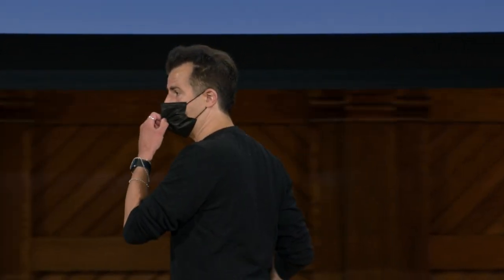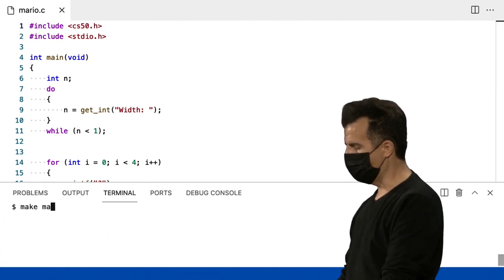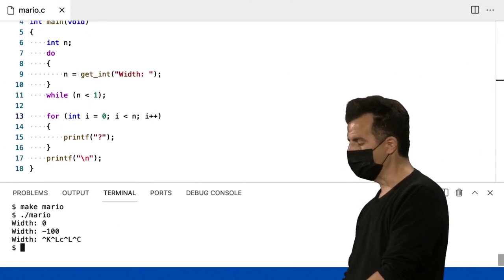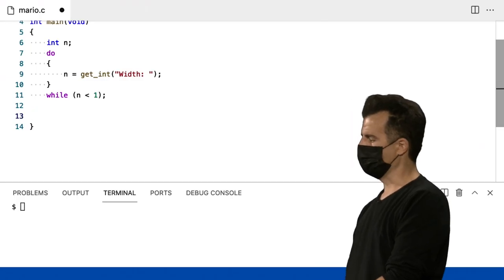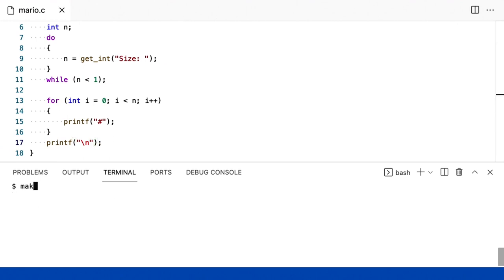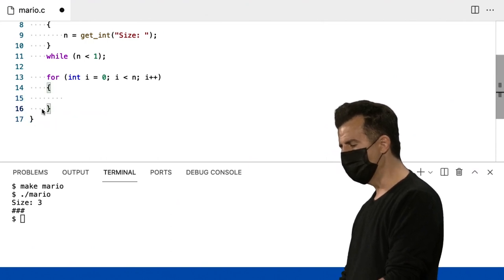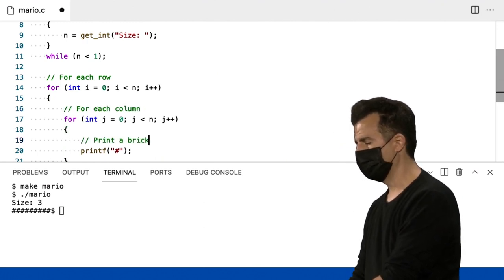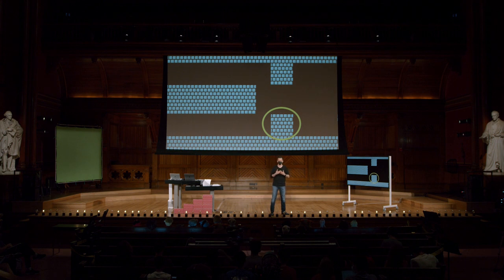Semana 1 - C - Validando entradas do usuário - [DUBLADO] - CS50 2021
Para pular a introdução:
0:42 Validando entradas do usuário